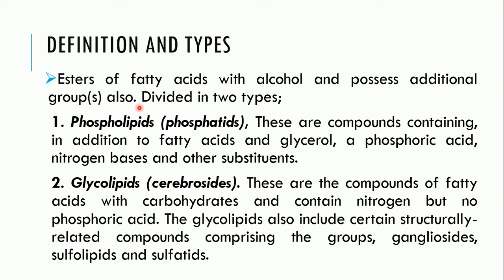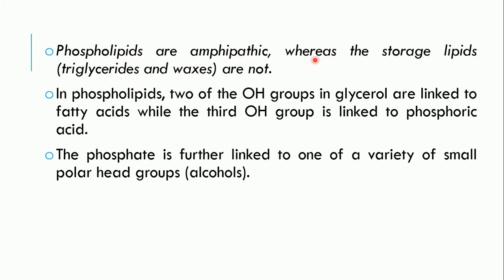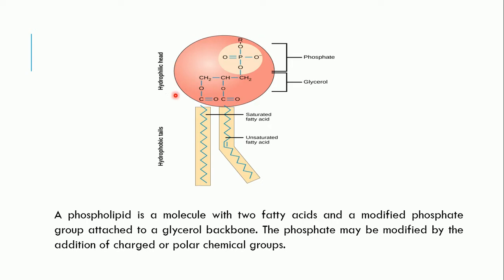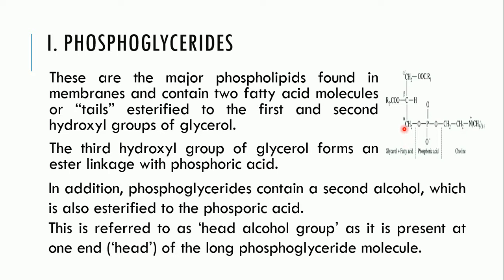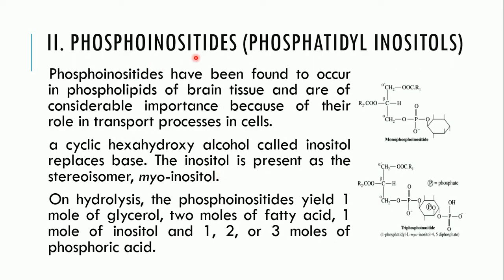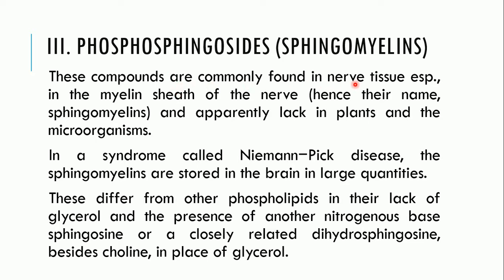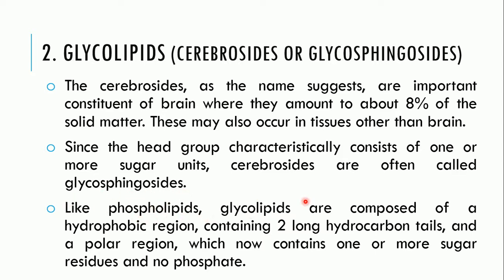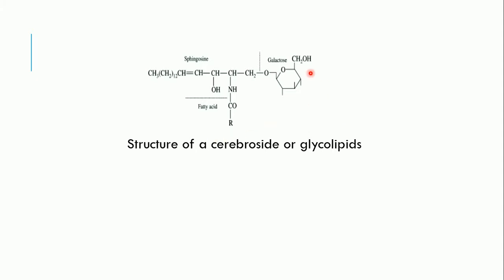Compound Lipids by Satya P Singh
This Video is a part of Lecture series "Lipids", which contains total 6 videos. This is done along with my colleague Dr. Anup Kumar Sirbaiya as a part of OER activity during our FDP programme  by IIT Bombay